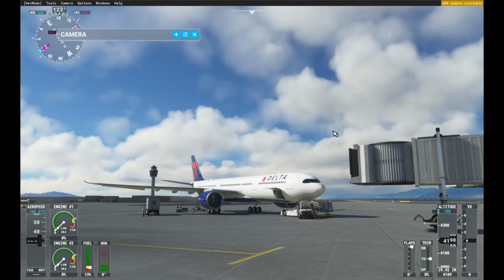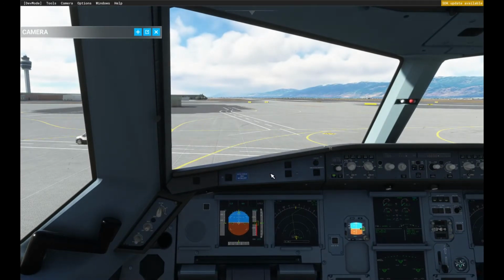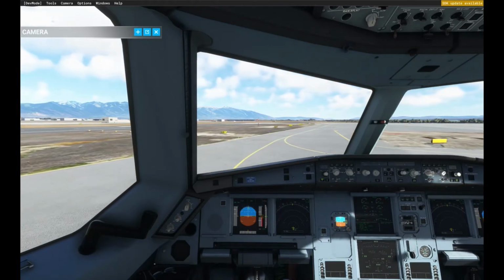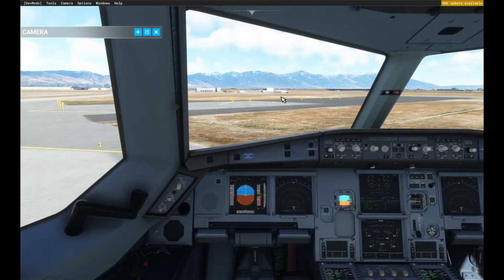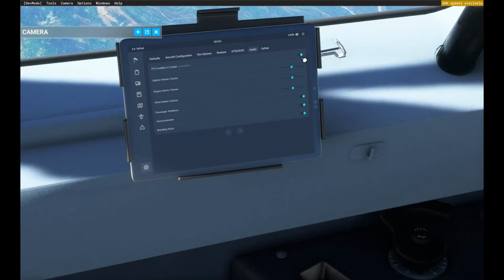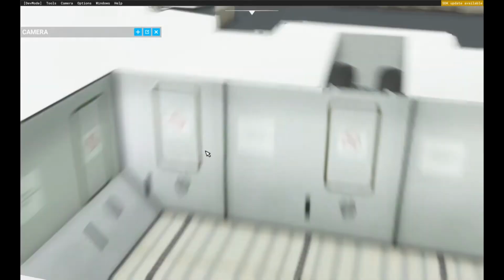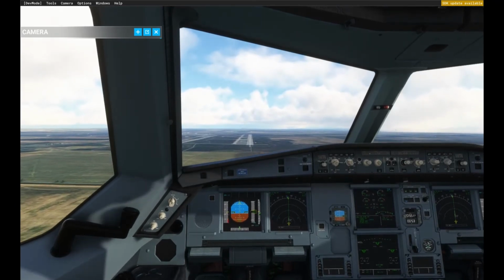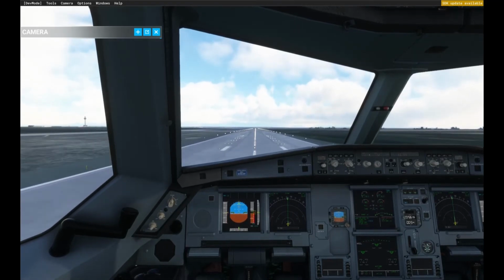MSFS 2020 Headwind A330 Full Flight From Salt Lake City (KSLC) ✈ Denver (KDEN) (60/70 Sub Special!!!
I know its not much but its a start to a big long journey ahead of us! Thank u all for your support!